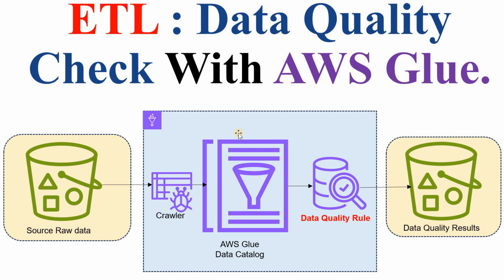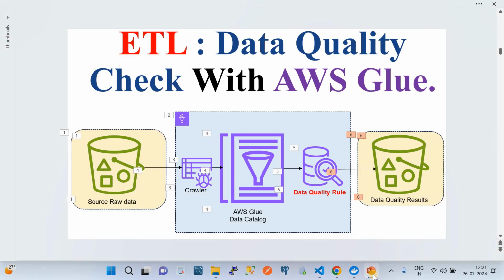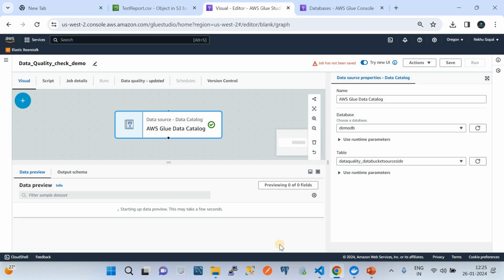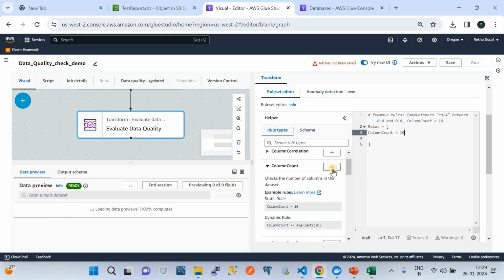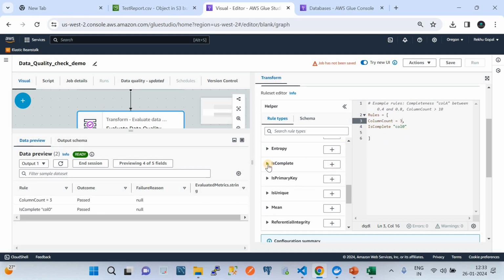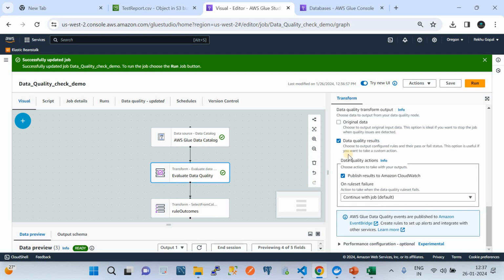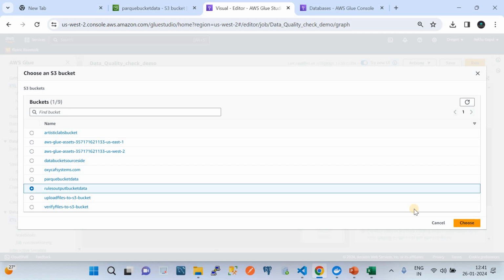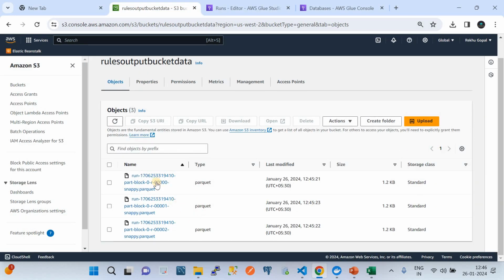ETL | AWS Glue | AWS S3 | Data Quality | AWS Glue Data Quality in ETL Pipeline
Title: "Mastering Data Quality in AWS Glue: A Deep Dive into Glue Studio ETL Jobs"

Description:

🚀 Dive into the world of AWS Glue Data Quality with this comprehensive tutorial on leveraging Glue Studio ETL Jobs! 🚀

In this video, we'll explore the powerful capabilities of AWS Glue for ensuring data quality within your data lake or data warehouse. Whether you're a data engineer, analyst, or data scientist, understanding how to enhance and maintain the quality of your data is crucial for successful analytics and decision-making.

Key Highlights:

1️⃣ Introduction to AWS Glue Studio: Get a quick overview of AWS Glue Studio, the visual interface for building, running, and monitoring Glue ETL jobs. Discover how it simplifies the ETL (Extract, Transform, Load) process.

2️⃣ Data Quality Challenges: Learn about common data quality challenges and why addressing them is essential for reliable analytics. Explore how AWS Glue provides solutions to ensure clean and accurate data.

3️⃣ Building ETL Jobs in Glue Studio: Follow a step-by-step demonstration of creating ETL jobs in Glue Studio. Understand how to design, transform, and clean your data using the intuitive interface.

4️⃣ Data Quality Checks: Explore the various data quality checks and validations that can be incorporated into your Glue ETL jobs. From duplicate detection to null value handling, discover best practices for maintaining high-quality data.

5️⃣ Monitoring and Debugging: Gain insights into monitoring and debugging your Glue ETL jobs. Learn how to identify and troubleshoot issues to ensure the smooth execution of your data quality processes.

6️⃣ Best Practices and Tips: Receive expert tips and best practices for optimizing your AWS Glue Data Quality processes. Enhance your proficiency in building robust ETL jobs.

Whether you're new to AWS Glue or looking to deepen your understanding of data quality, this video provides valuable insights and practical examples to help you master AWS Glue Studio ETL Jobs for impeccable data quality management. Don't miss out—watch now and take your data engineering skills to the next level! 🔍💡🛠️